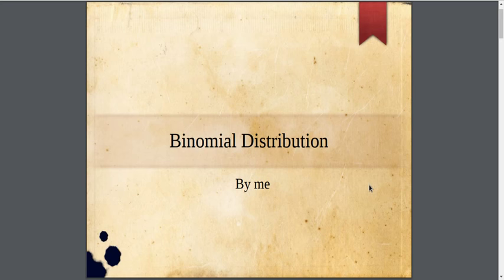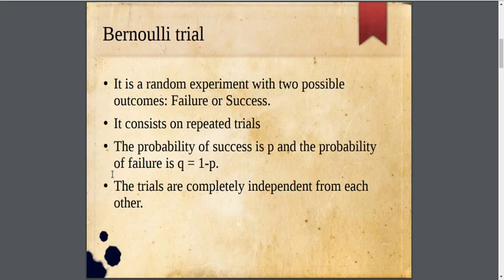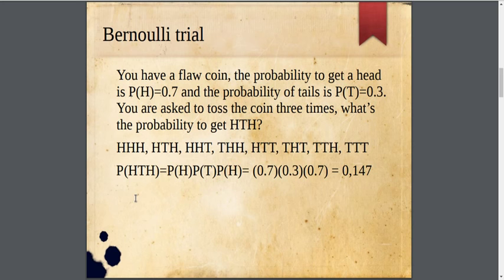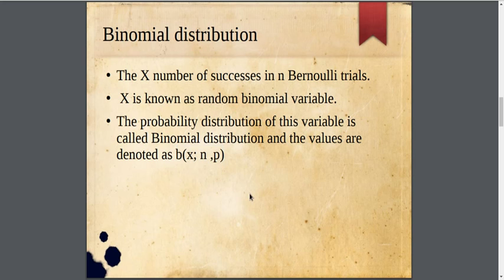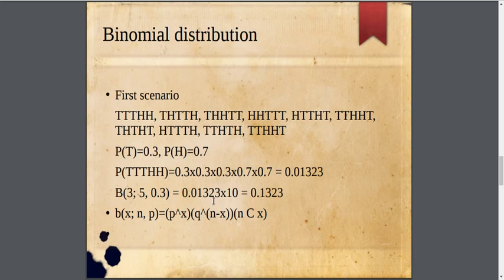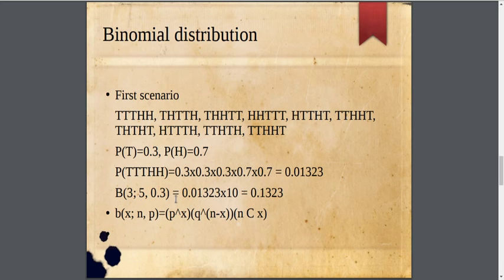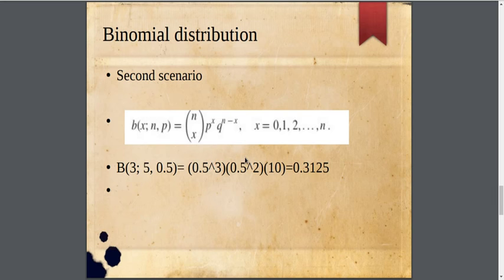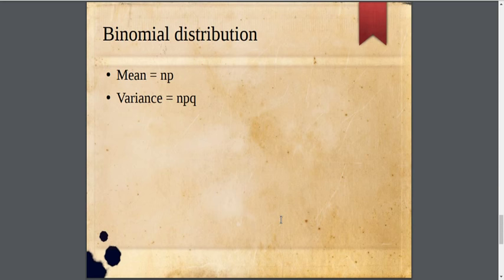Binomial distribution - probability course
In this video I talk about the binomial distribution. I hope you enjoy it.  Sorry for the doggos in the background